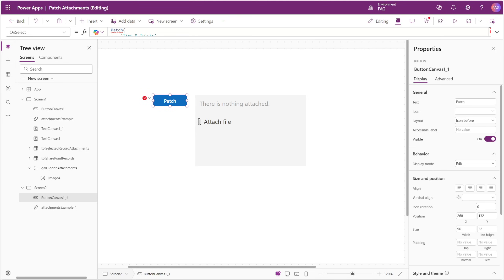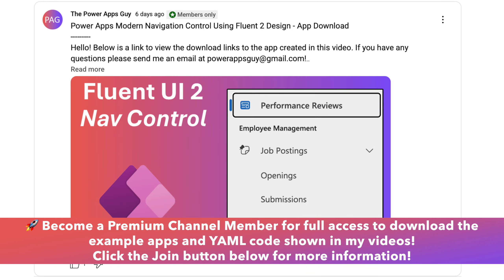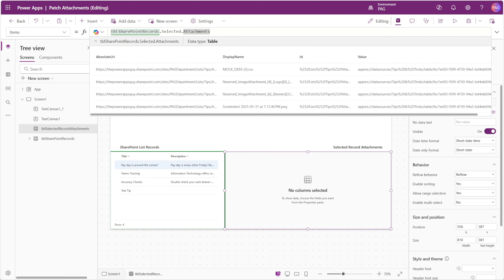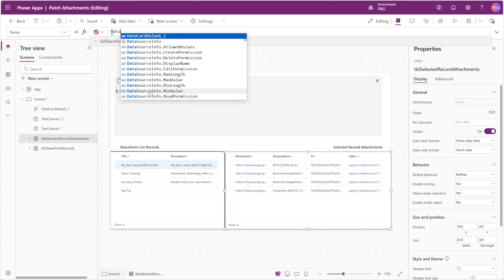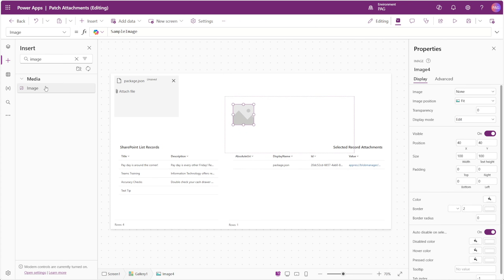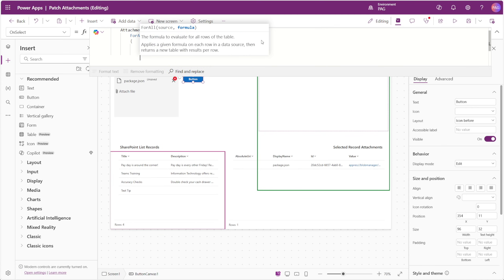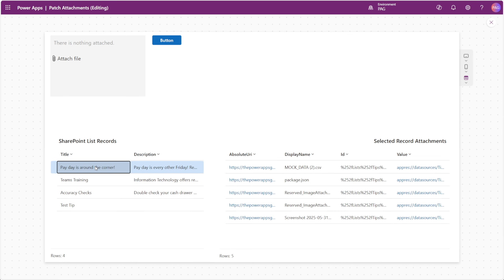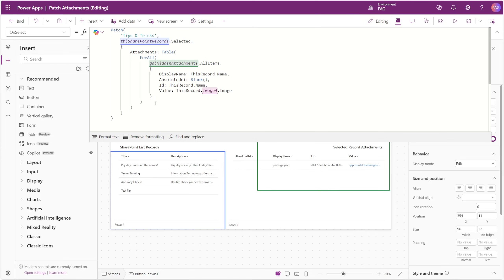Power Apps Patching Attachments to SharePoint without Power Automate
If you've ever tried to patch an attachment to a SharePoint list item, you'll have run into the attachments control simply not being compatible with SharePoint item attachments. Typically the workaround for this is to either connect a Power Automate flow to your app and use the "Add Attachment" step to attach the file to the item, or to use the attachment control inside a Form control to handle managing the attachments.

Connecting the Power Automate flow can introduce a layer of complexity, and the Form control can be cumbersome as many people build their own custom forms and use the Patch function to save data. In this video I'll show you how to work around this issue and upload item attachments directly with the patch function.